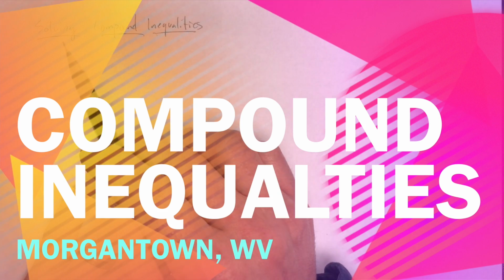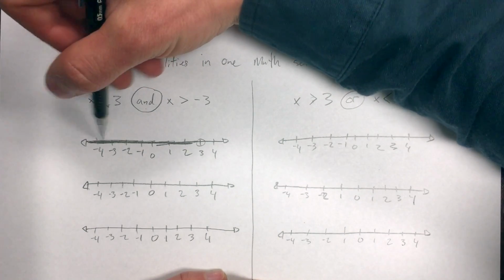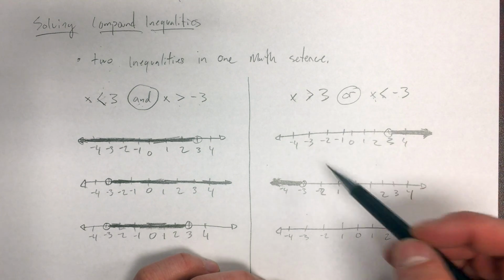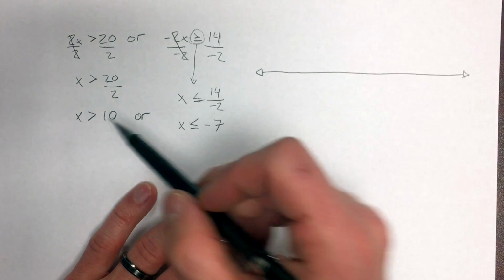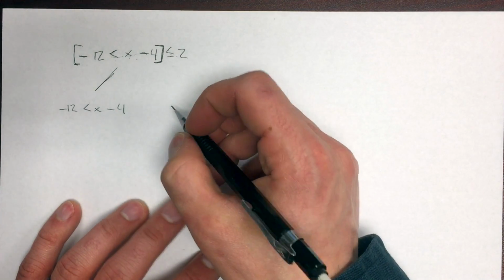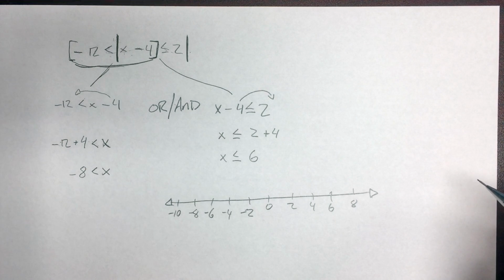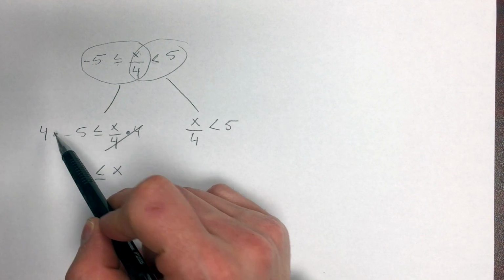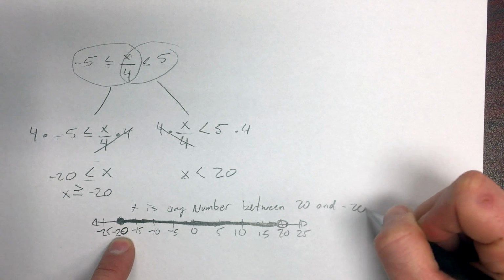And Or Inequalties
This video is about And Or Inequalties